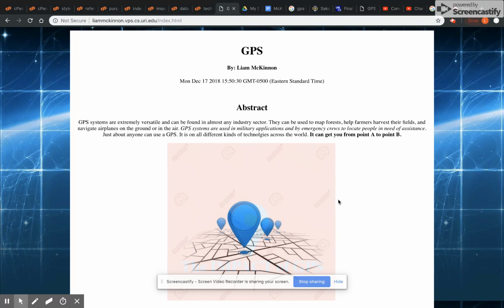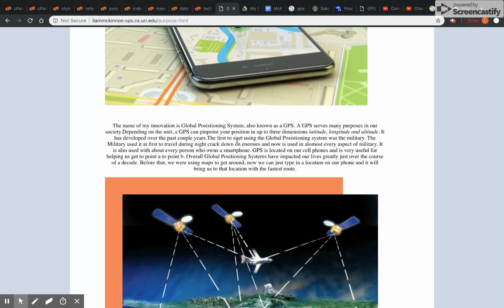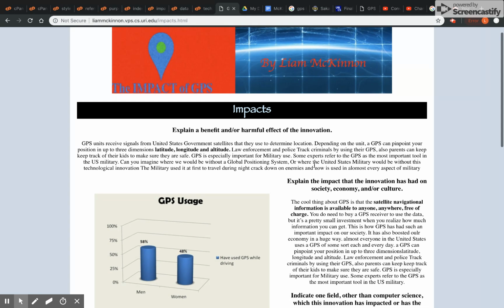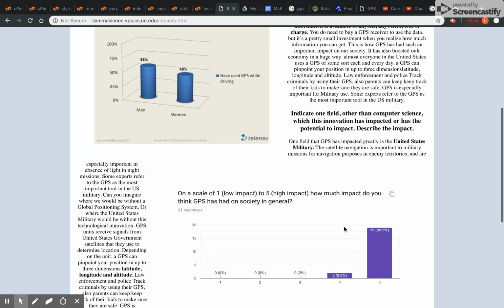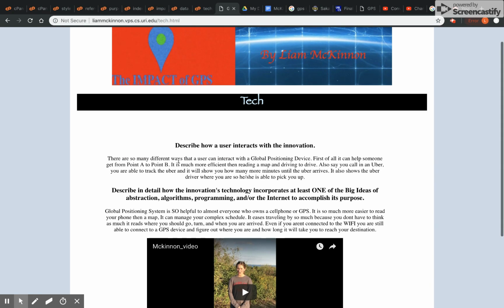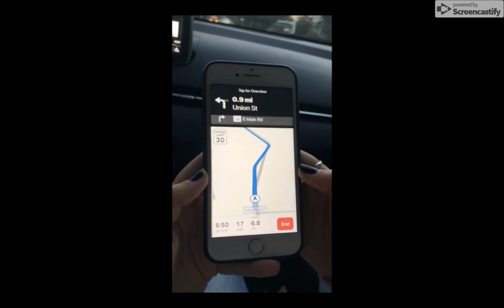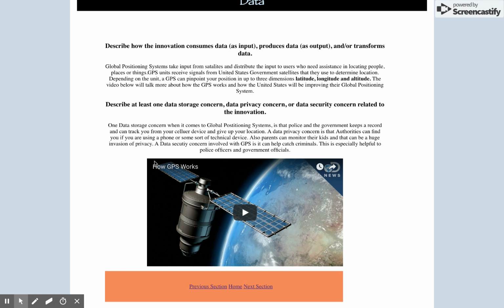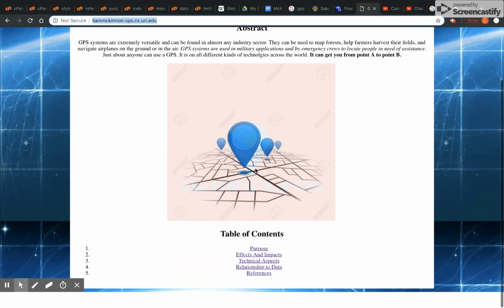Dec 20, 2018 9:59 AM